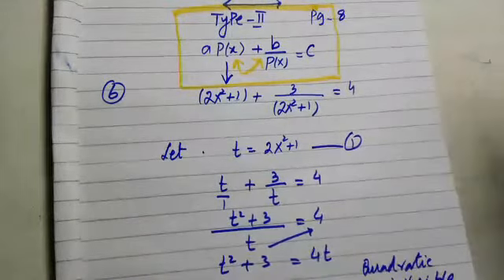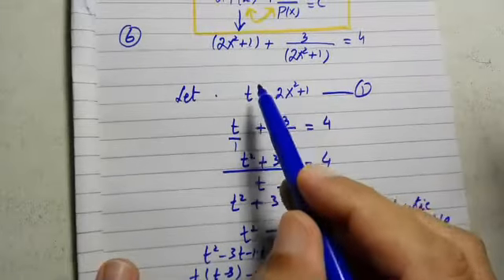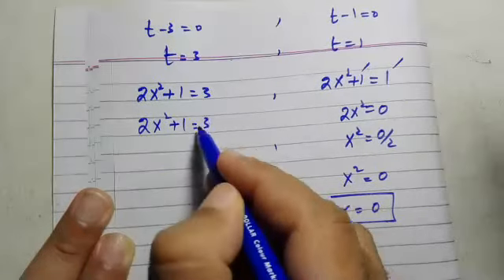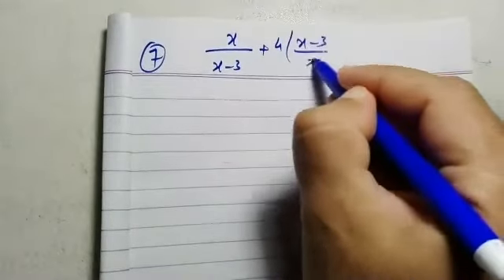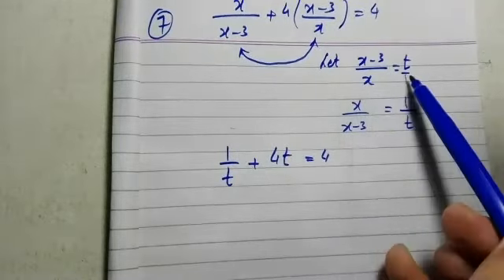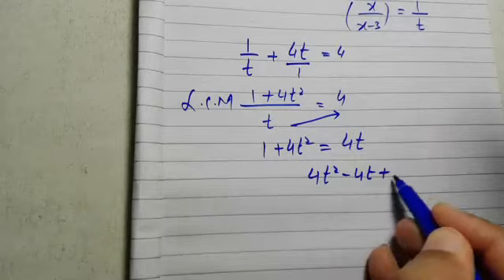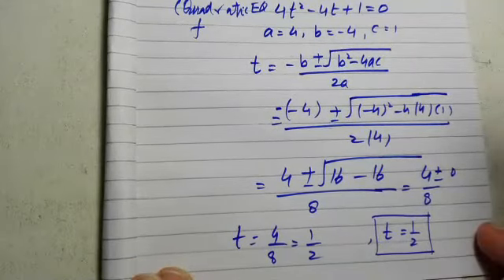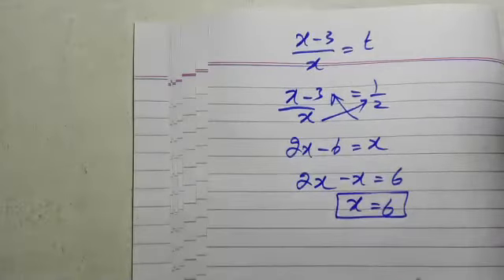EQUATION REDUCIBLE TO QUADRATIC FORM GRADE 10 ALGEBRA